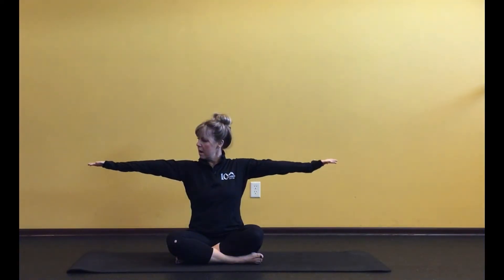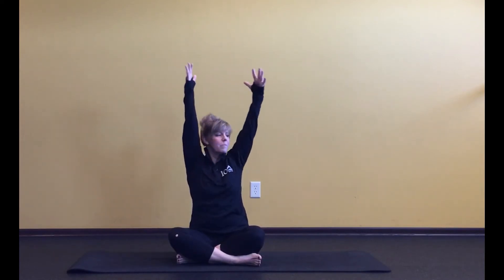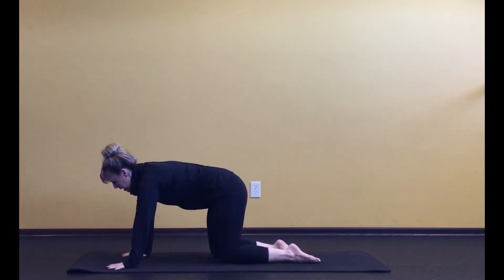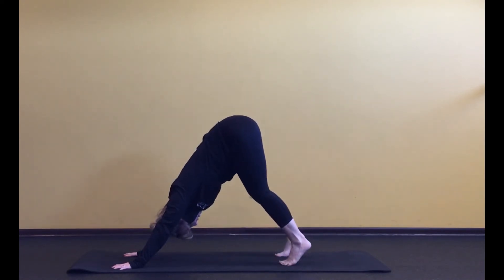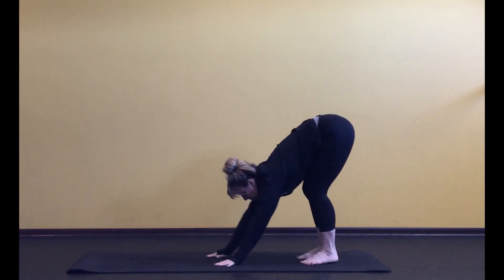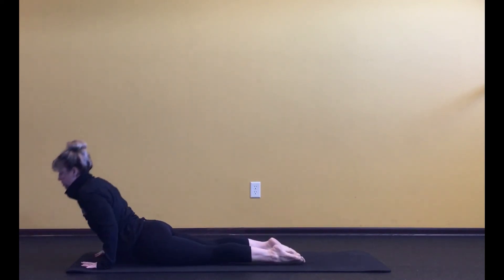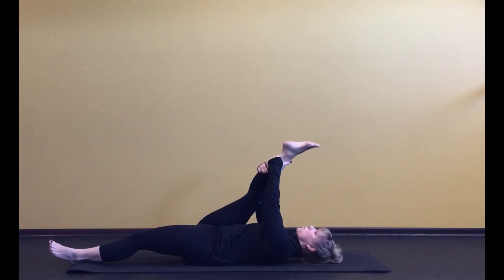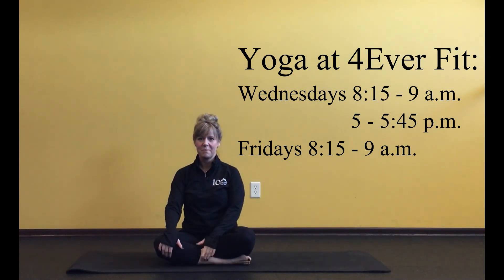4Ever Fit Morning Yoga Flow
Enjoy this relaxing routine to wake up the mind, body and spirit.